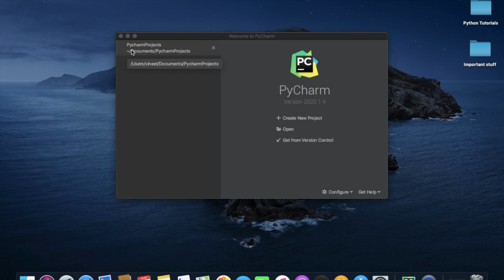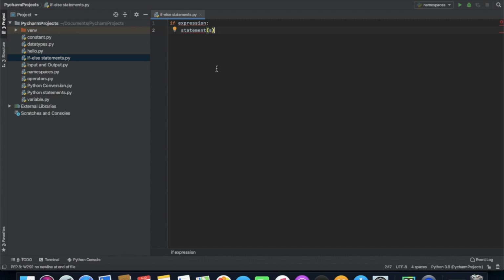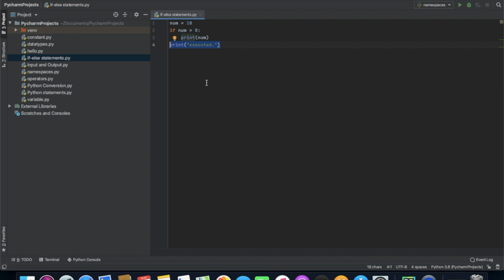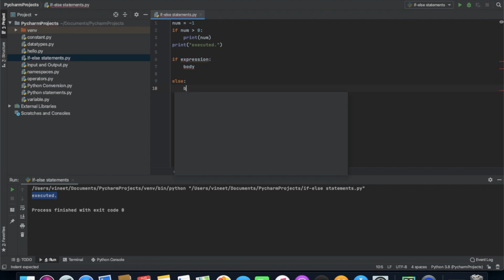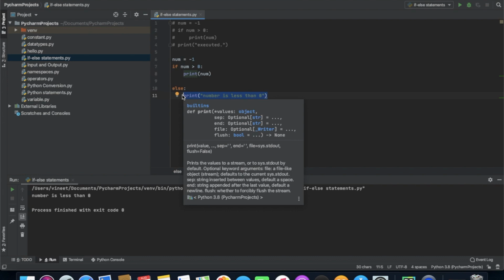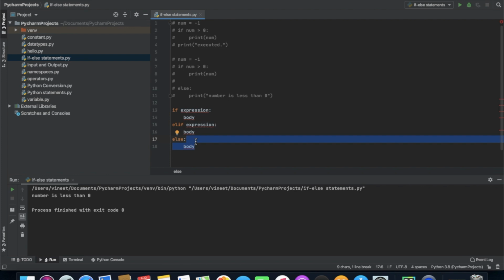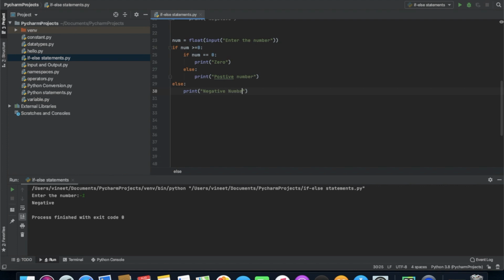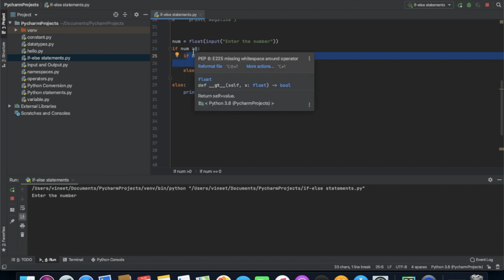iF & else statements in Python3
This is the next video in Python Series.

In this video, I will tell you about iF & else statements in Python3.